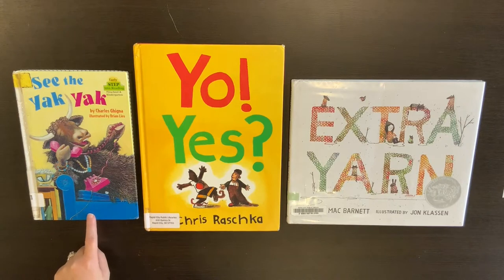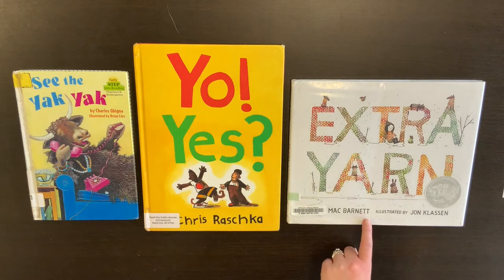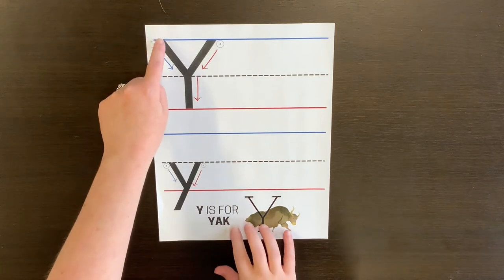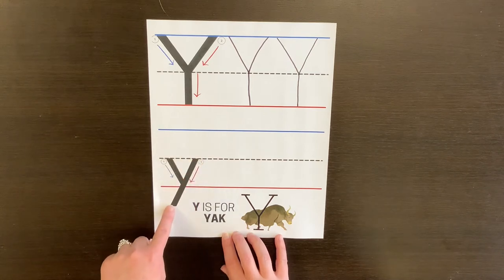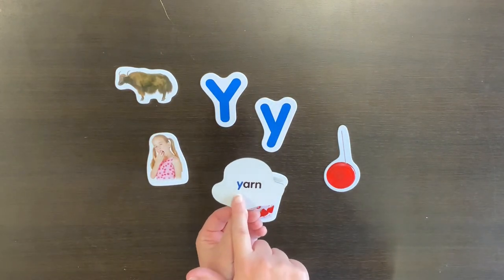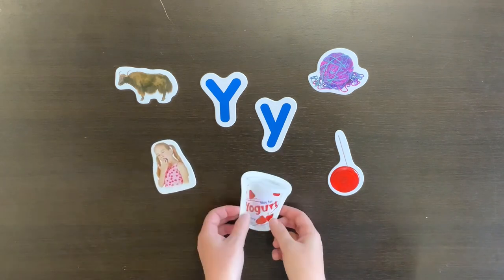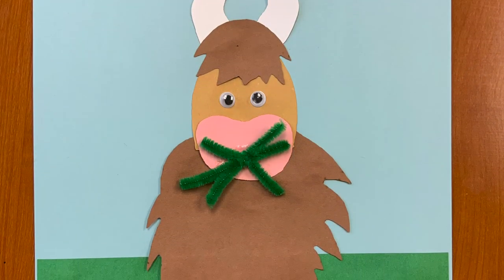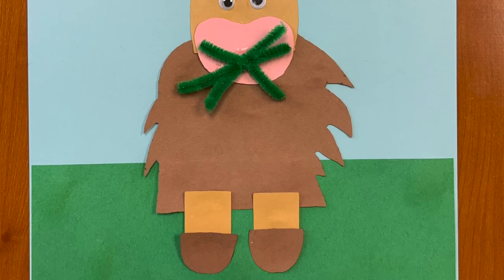Y is for Yak | Tiny Tots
Follow along as we learn about the letter 'Y' and create a Yak!